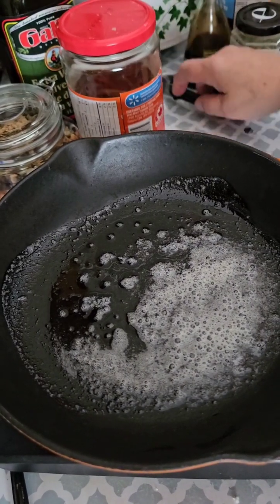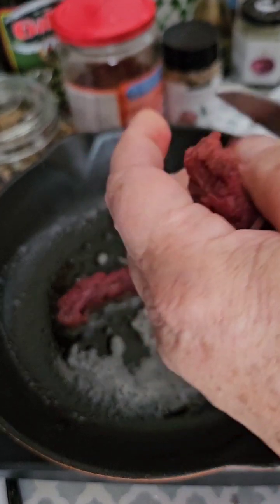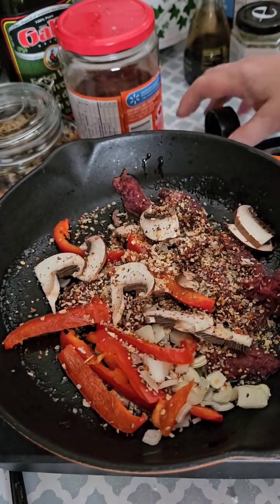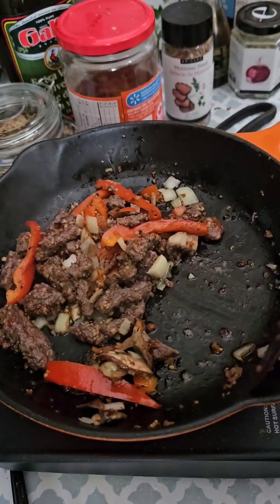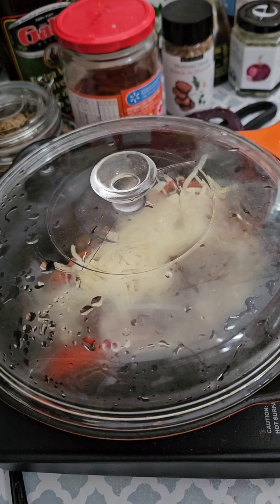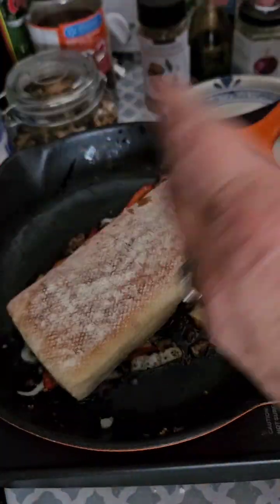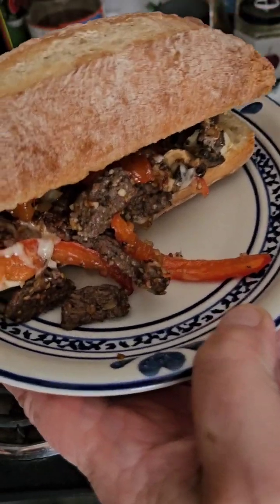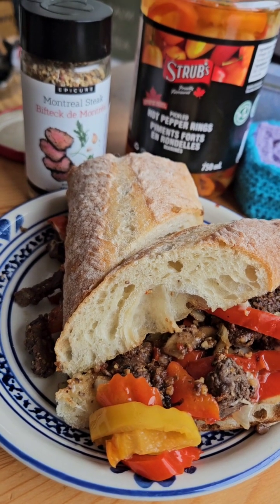Epicure's Montreal steak spice makes Epic Market moose & veg chibata sandwich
in a hot pan eith butter add sliced meat, with sliced mushrooms,  sliced peppers and diced onion, sprinkle 1 tsp of Epicure's Montreal steak spice and sauté until meat is cooked to your preference.  sprinkle shredded cheese on top and allow to melt.
I put mine in a chibata bun, but this would be delicious on its own or with a serving of rice.